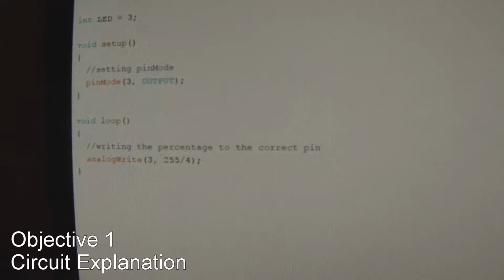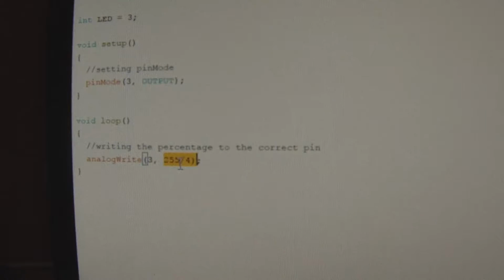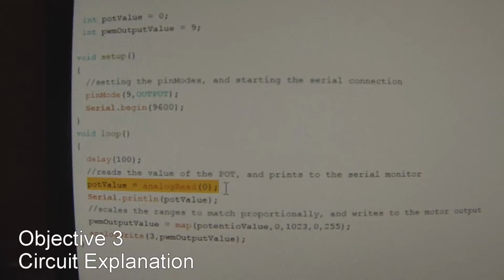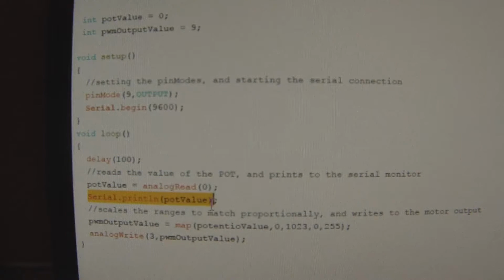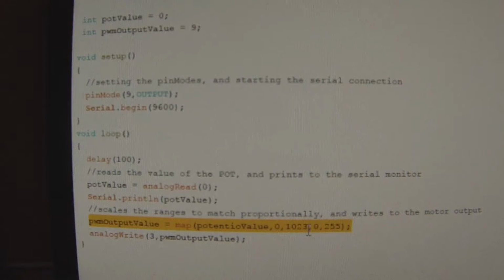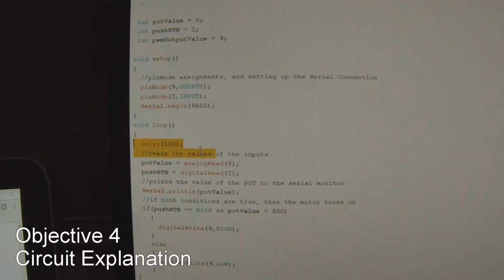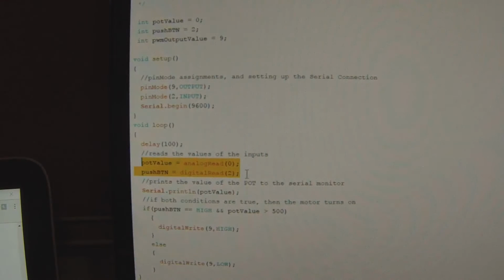Robotics-Lab 5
Lab 5 Video-Transistor, and PWM
MEC-140
Fall 2017